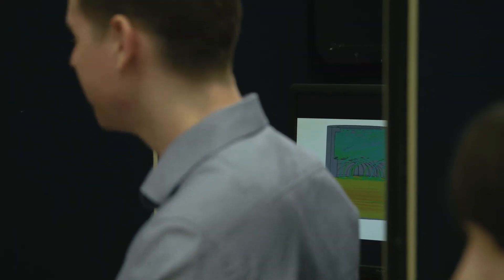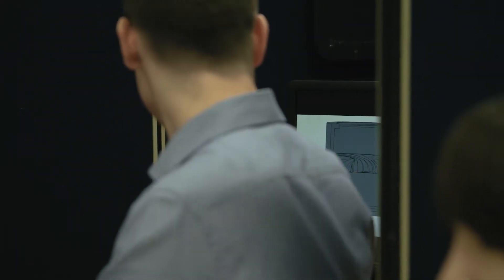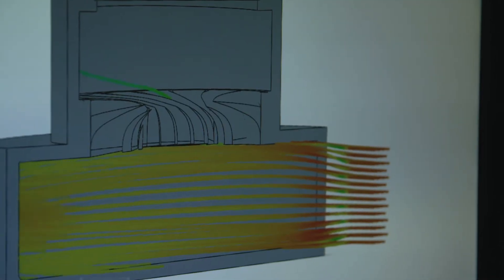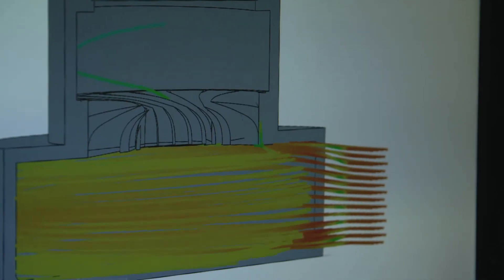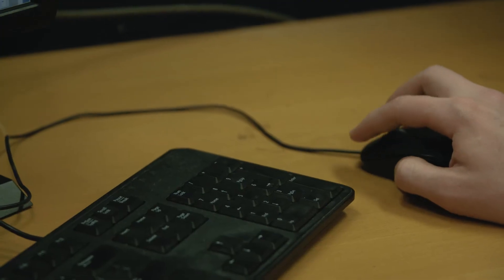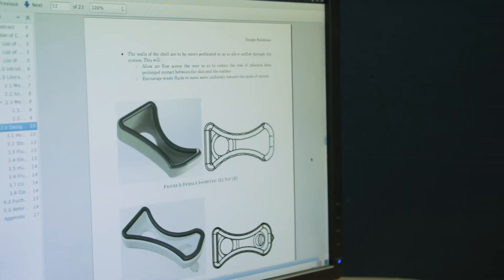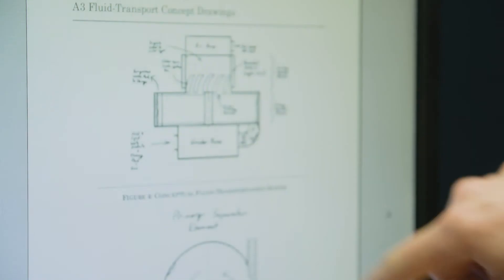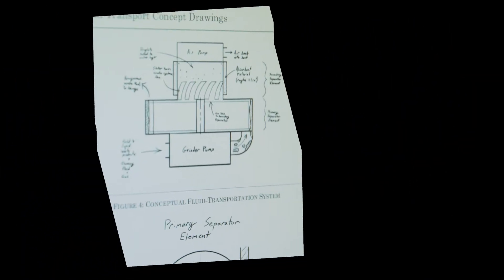Toronto Metropolitan University Students Excel in NASA’s Space Poop Challenge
Sometimes engineers are tasked with solving, er, less-than-glamorous problems. Case in point: space poop. In 2016, when NASA put out a call for solutions for managing astronauts’ bodily fluids inside space suits, Ryerson answered.

As team lead Christopher Welsford and Professor Ziad Saghir explain in this video, designing a space-poop device comes with several unique challenges. Number one: it must operate in zero gravity. Number (ahem) two: it must be comfortable enough to wear close to the skin… for up to six consecutive days in case of an emergency.

The team of six students, all from the Faculty of Engineering and Architectural Science (FEAS), combined their skills in industrial, mechanical and biomedical engineering to create a human-centric device that caught the attention of NASA. Out of the 10,000 proposals received, NASA selected Toronto Metropolitan’s design as a semi-finalist, which earned  Professor Saghir a place on NASA’s review committee for space-poop proposals from American scientists.

Members of the Space Poop Challenge design team: Jennifer Eshoua and Arianna Soave (BEng, Biomedical Engineering); Caleb McNevin and Noor Shehata (BEng, Industrial Engineering); Cayley Delisle and Christopher Welsford (BEng, Mechanical Engineering); Professor Ziad Saghir, Mechanical & Industrial Engineering, Faculty of Engineering and Architectural Science (FEAS) at Toronto Metropolitan University in Toronto, Ontario, Canada.